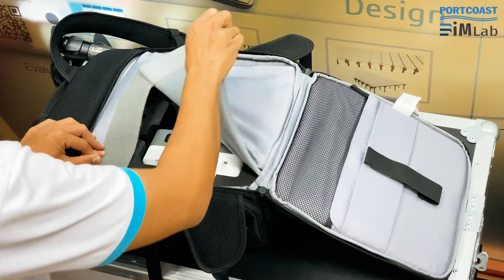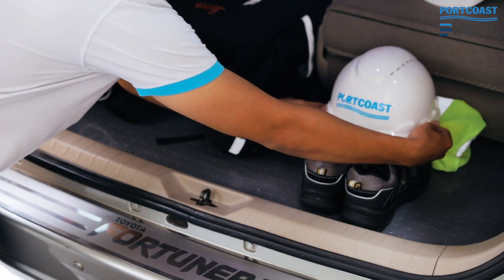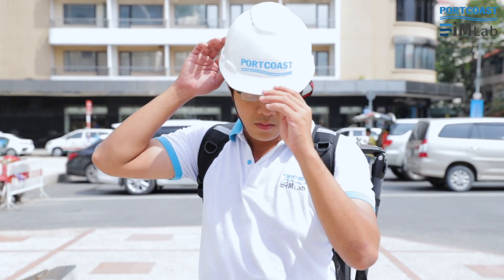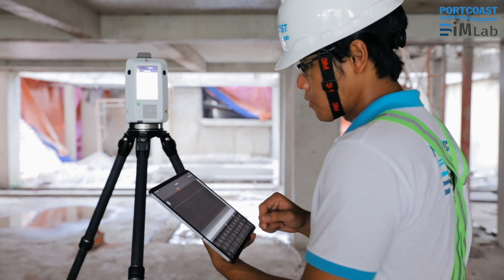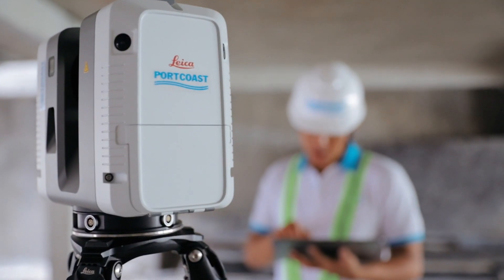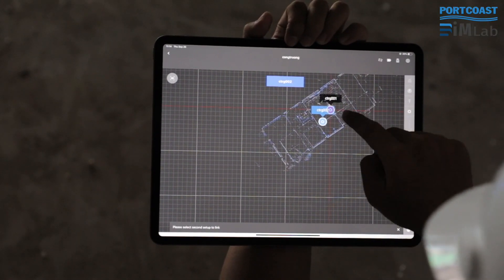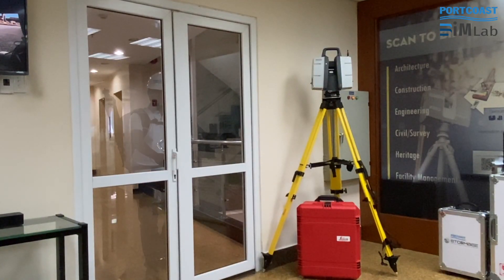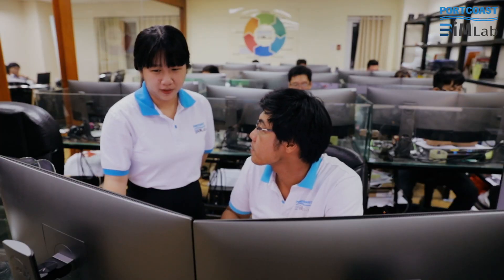3D Laser Scanner Leica RTC360 Portcoast BIM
The Leica RTC360 3D reality capture solution empowers users to document and capture their environments in 3D, improving efficiency and productivity in the field and in the office through fast, simple-to-use, accurate and portable hardware and software. RTC360 3D laser scanner is the solution for professionals to manage project complexities with accurate and reliable 3D representations and discover the possibilities of any site.
Highly portable, highly automated, intuitive and designed for maximum productivity, the RTC360 solution efficiently combines a high-performance scanner, a smartphone app for edge computing for automatically registering scans in real time, and a high-performance office software to integrate the 3D model seamlessly into any workflow. Capture scans, including enriching High Dynamic Range (HDR) imagery, in less than two minutes. Automatically record your moves from station to station to pre-register your scans in the field without manual intervention. Augment your data capture with information tags illustrating the opportunities for better planning, reflect site reality, and boost your teams’ situational awareness.